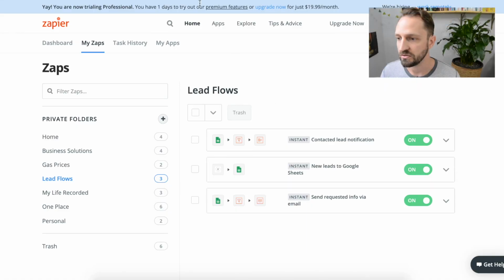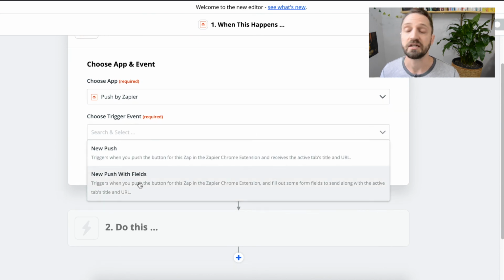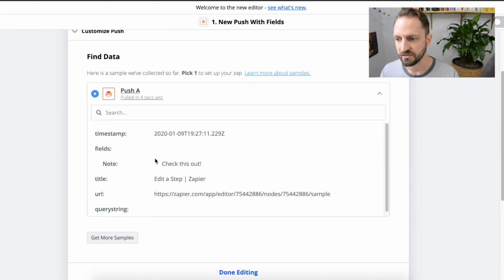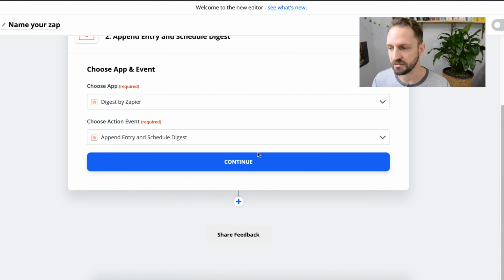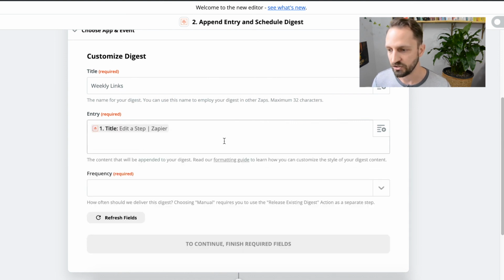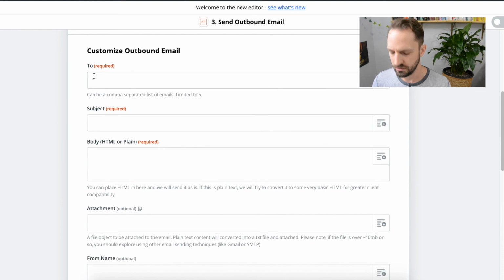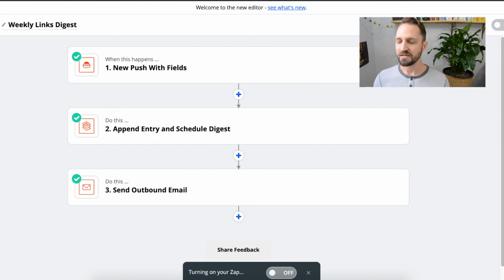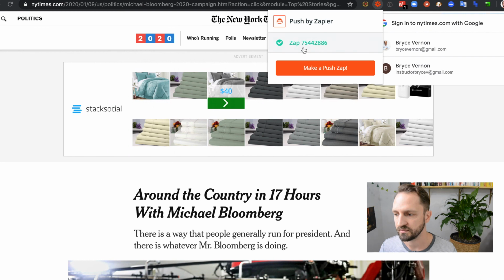Zapier: Weekly Digest of Saved Links like Pocket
Save websites, articles, and other links throughout your week and have them all emailed to you in a digest each week. Video 31/45.